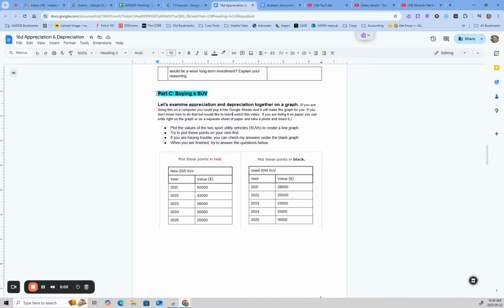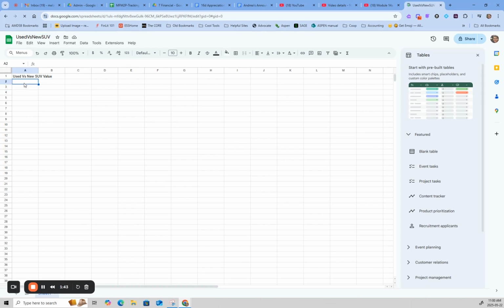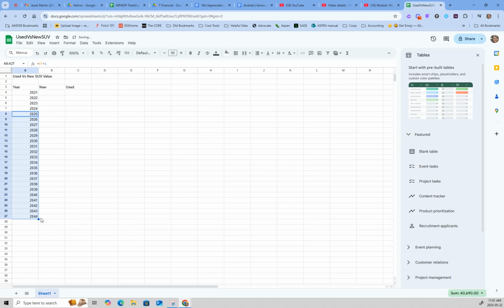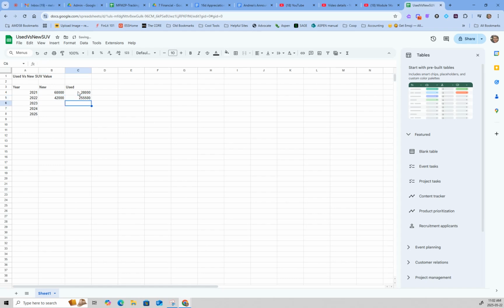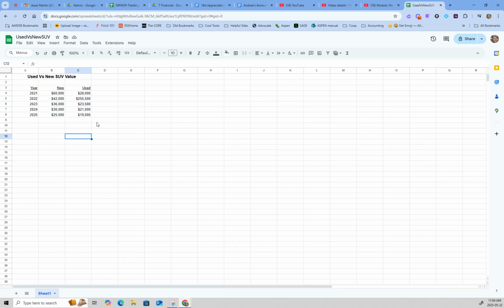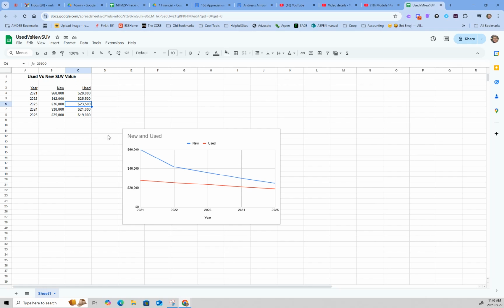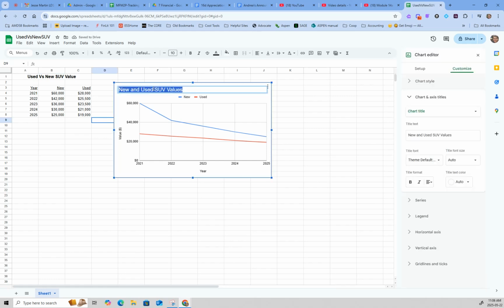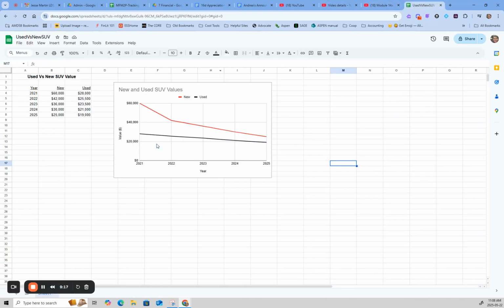New Vs Used SUV Google Sheets